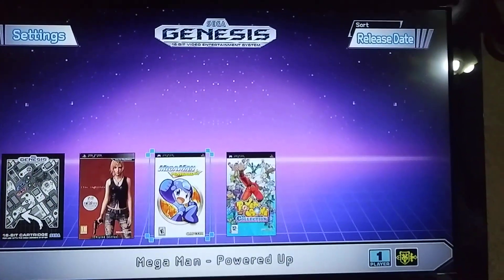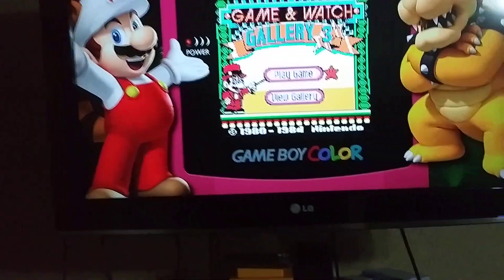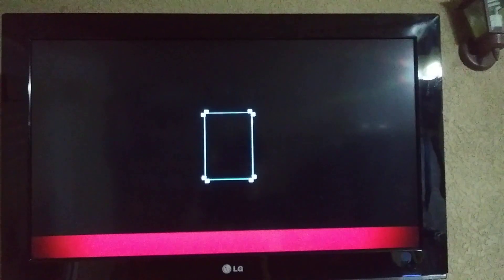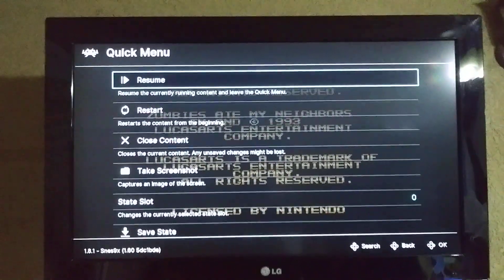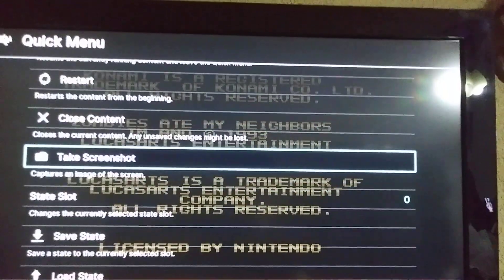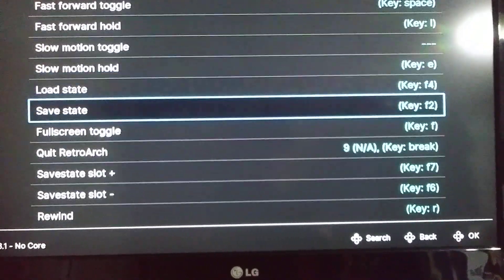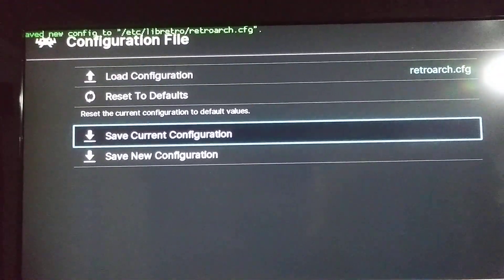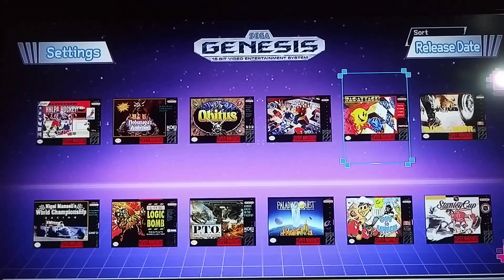How to setup retroarch exit with the Sega Genesis mini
Hello YouTubers in this video I will show you how to configure your Genesis mini to exit any game and go back to the Sega Genesis mini without having to open the the retroarch menu